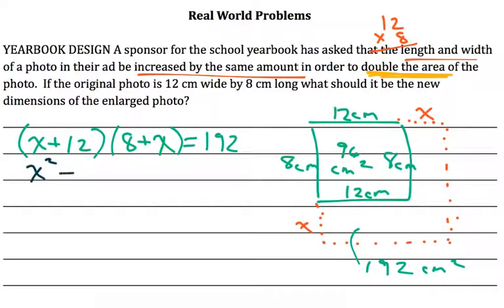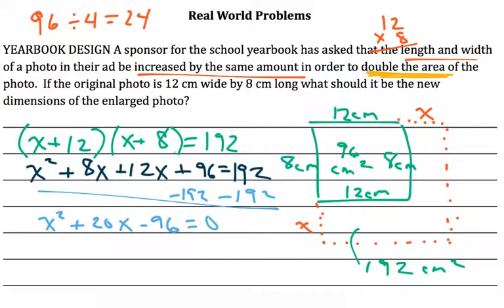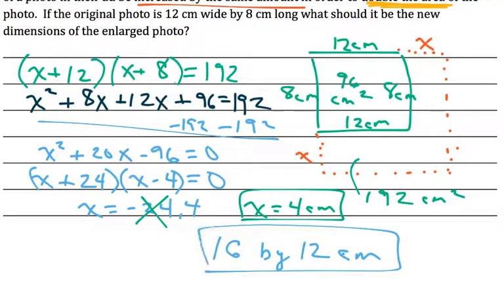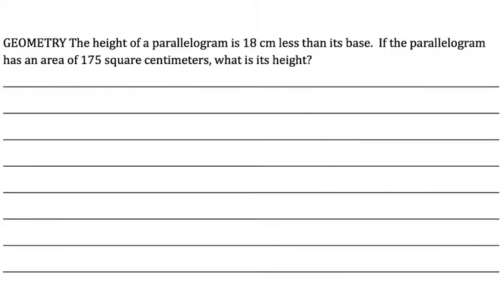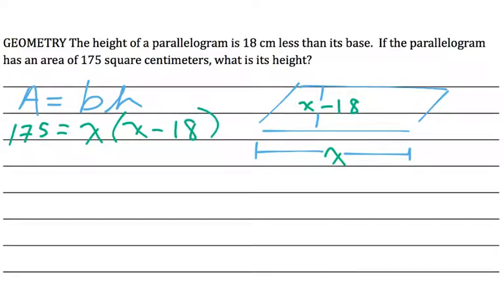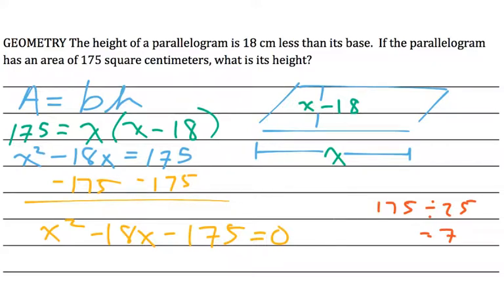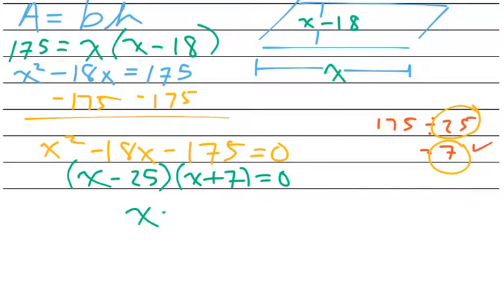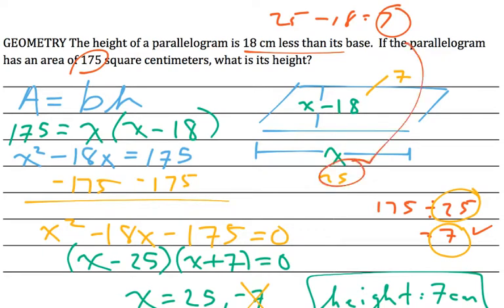8.3 Factoring Trinomials (3 of 3)